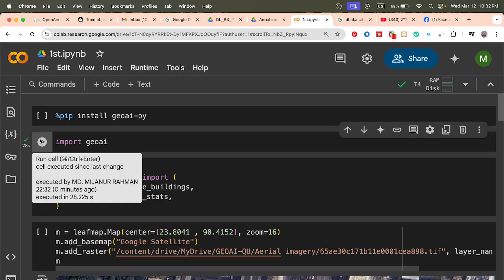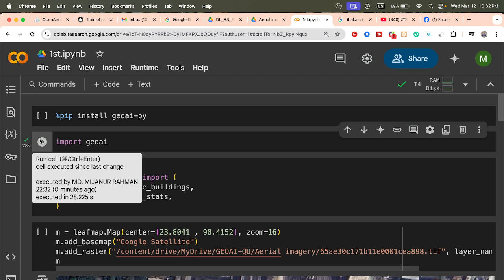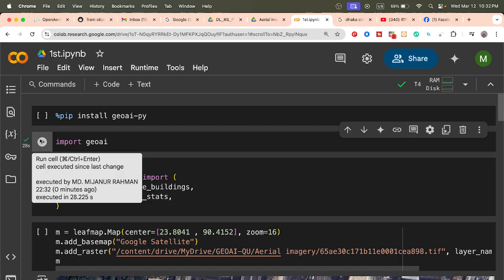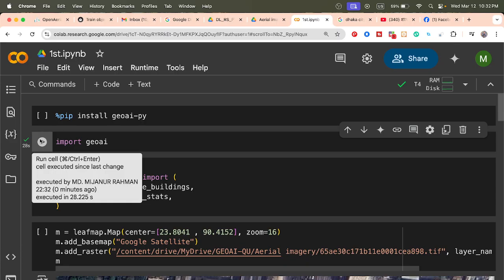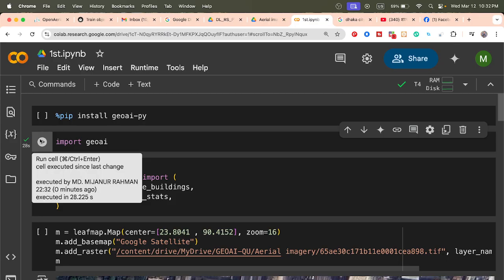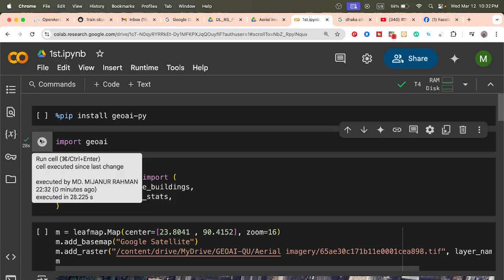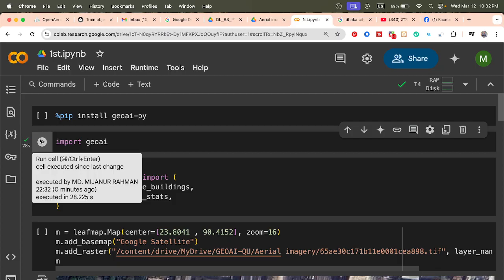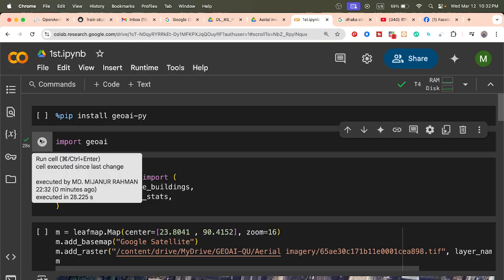GeoAI Tutorial: Building Footprint Extraction Using Deep Learning